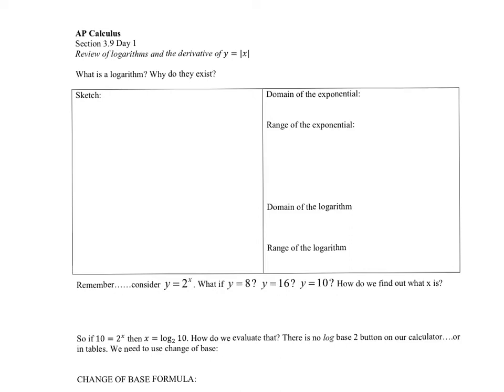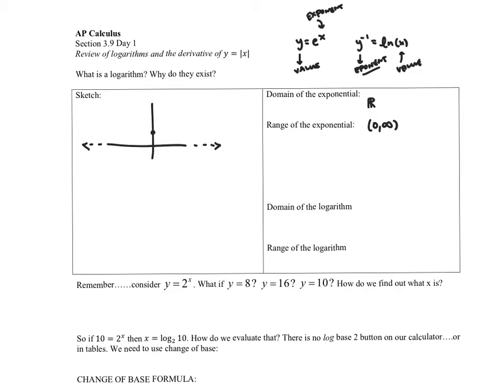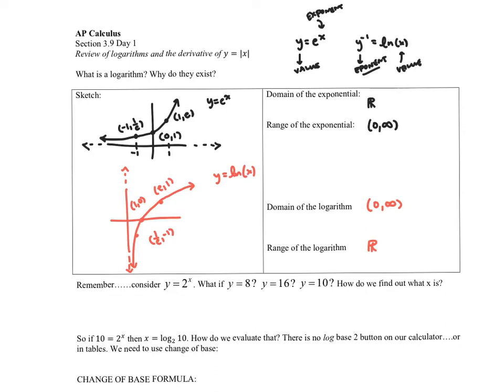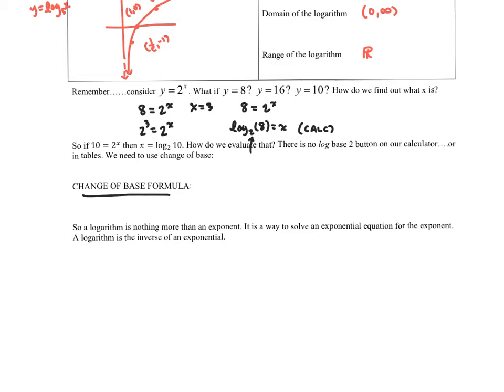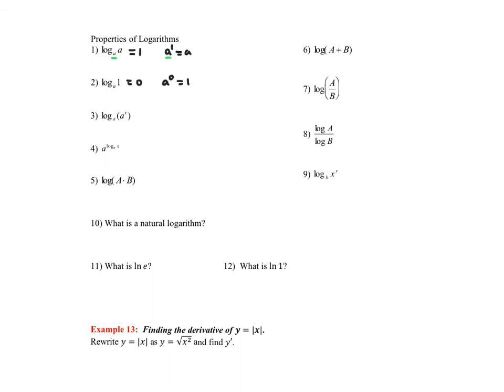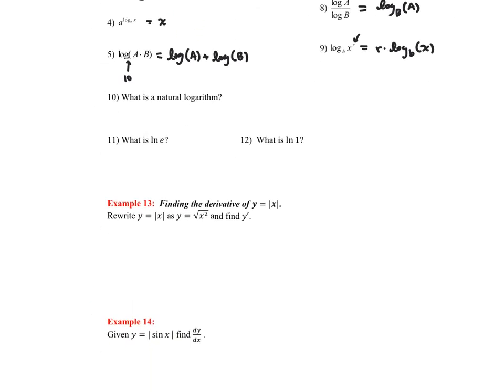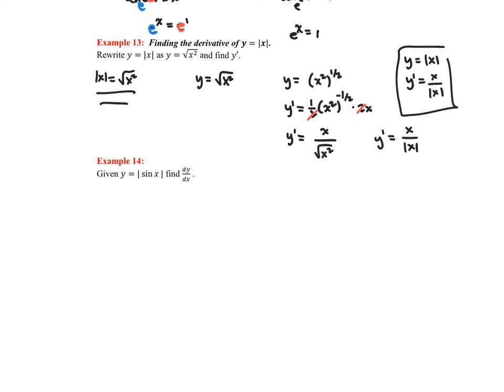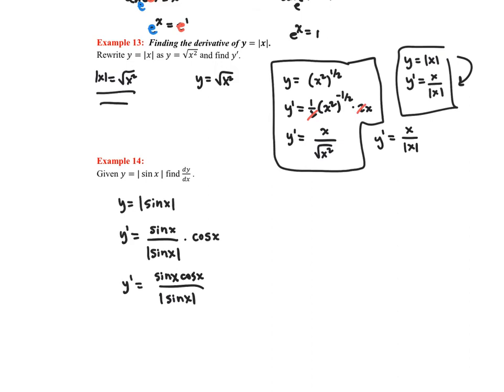3.9 Day #1 Notes